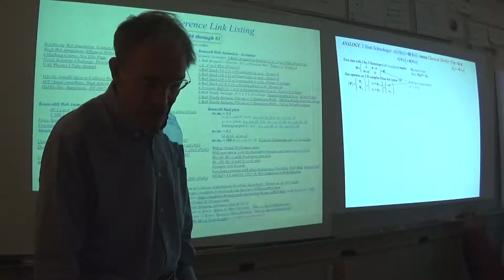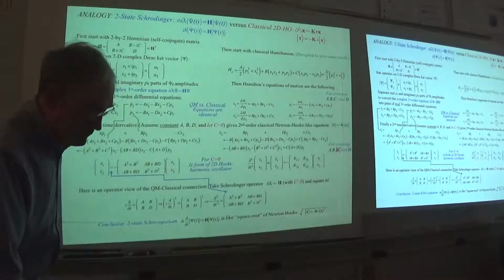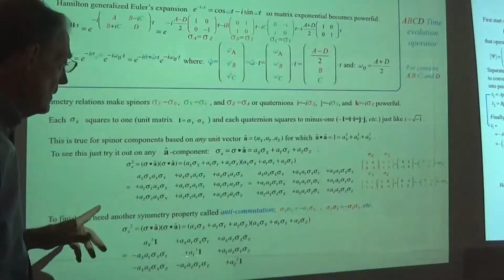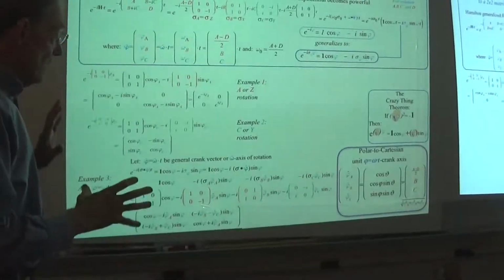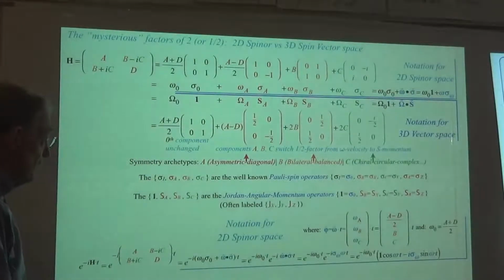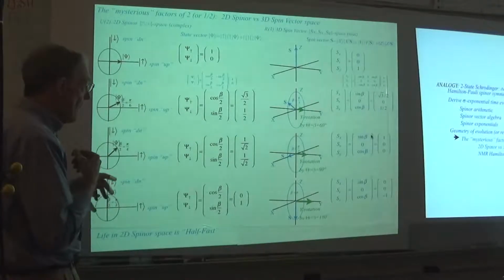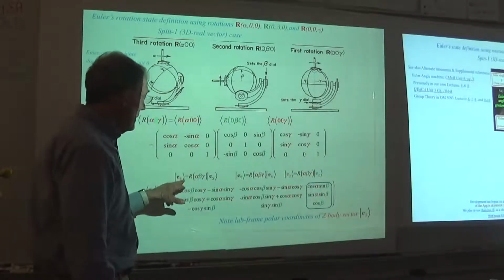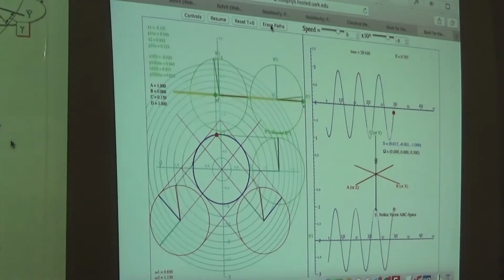Classical Mechanics with a Bang! (2019 Fall) - Lecture #22